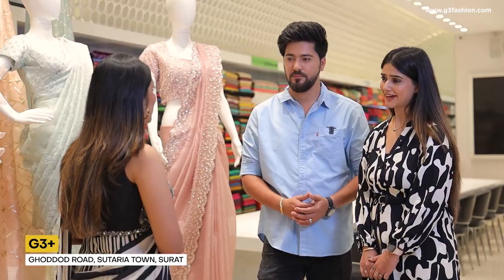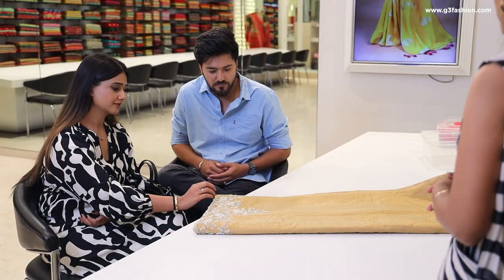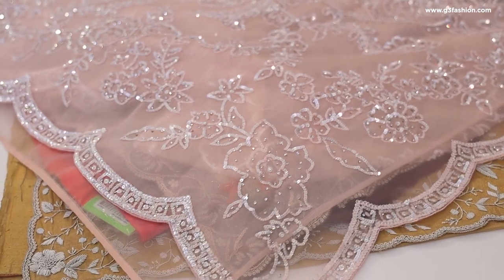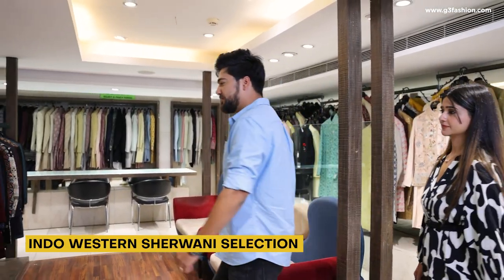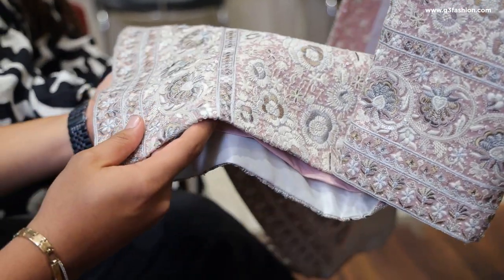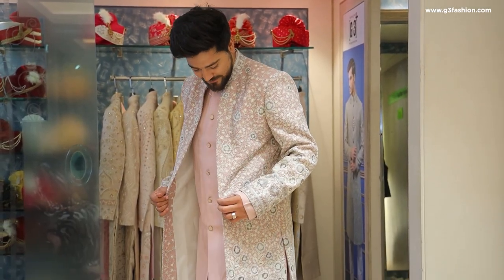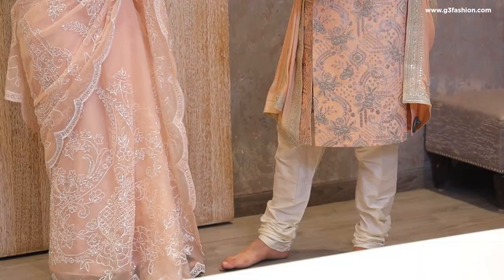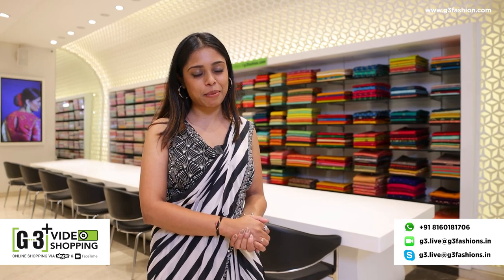Reception Wedding Shopping for Bride and Groom - Couple Wedding outfit shopping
Indian Bride and Groom shopping for Reception outfits at G3+ Surat Store. Embellished reception saree for bride shopping and Modern sherwani for Groom to match Wedding couple outfits for bride and groom.  See collection

At G3+ Surat we provide latest bridal wedding sarees without having to visit any other place, all new styles in Modern sarees, traditional bridal sarees, off beat wedding sarees, embellished reception sarees and more. From finding pastel Sherawanis for Groom, Heavy Work sherwani or Off beat modern indo western for groom we have more at g3plus surat.

Bridal Reception shopping and Groom Reception Shopping:
Requirement:
Wedding Saree in Modern Style
Indowestern Sherwani to Match Couple Look

Indian Wedding Reception Outfits for Bride and Groom:
1) Peach organza saree in sequins modern embellishments
2) Pink Organza saree with heavy modern bead work concept - Finalised
3) Indo western with Jacket and Kurta in Peach tone
4) Indo western sherwani with dupatta for Groom - Finalised

The bride and groom are both fair, hence giving them a more colored outfit is better than giving them a light gold cream outfit. So they chose Peach and Pink as the main theme for their reception outfit. The Couple outfit should match in design concept and color theme although one was pinkish and other was peachy in color concepts.

Visit Store - G3+ Surat, Ghoddod Rd, Sutaria Town Store, Surat City.

Licensee:
g3graphics

Audio File Title:
Ambient Background (Cross Cultures)

Audio File ID:
131570

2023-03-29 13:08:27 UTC